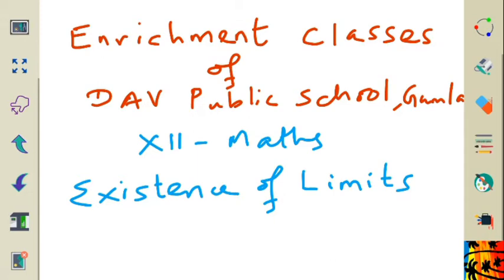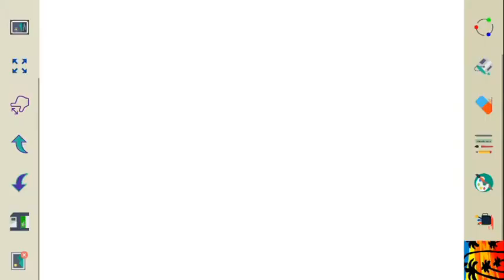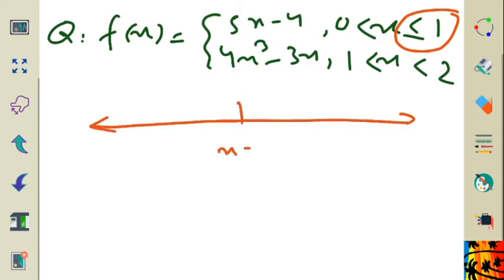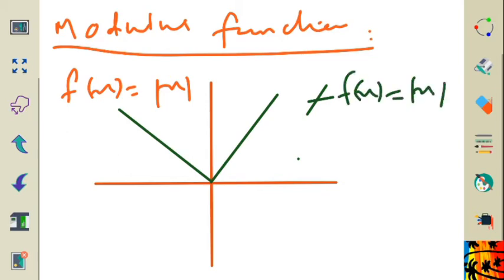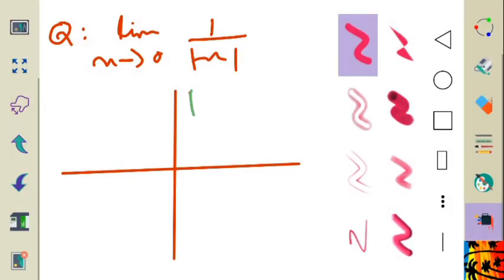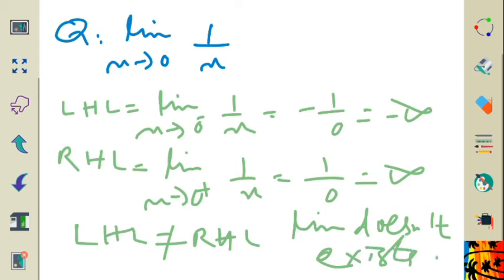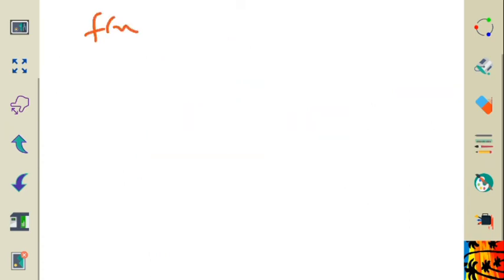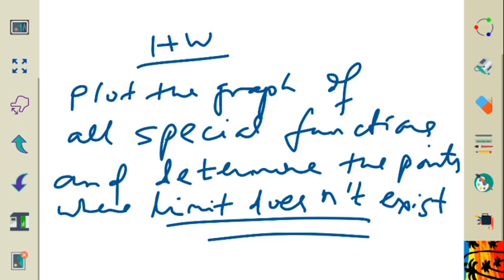Std. XII Maths Enrichment- Limits of special functions